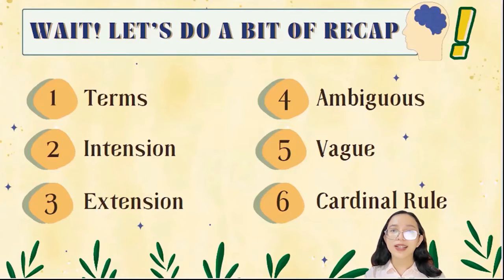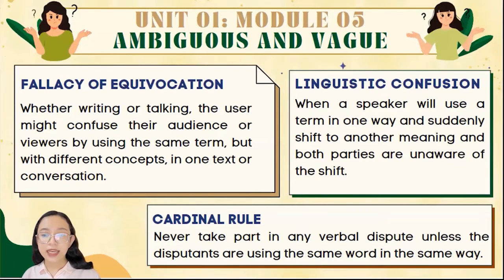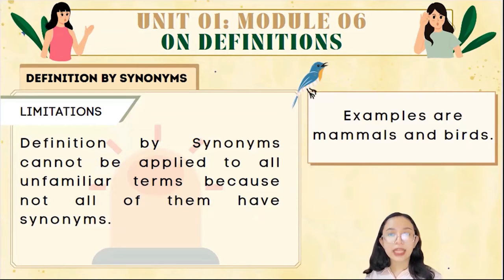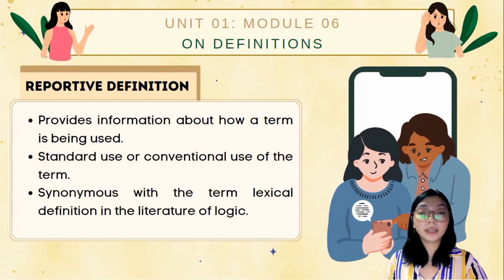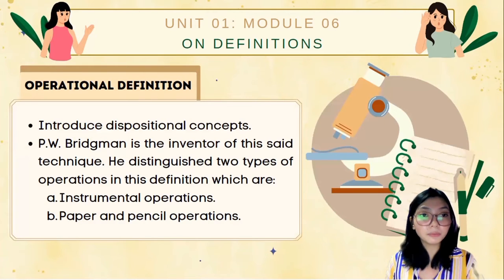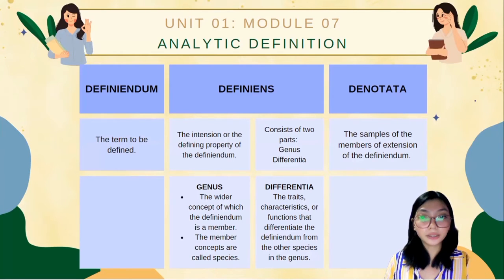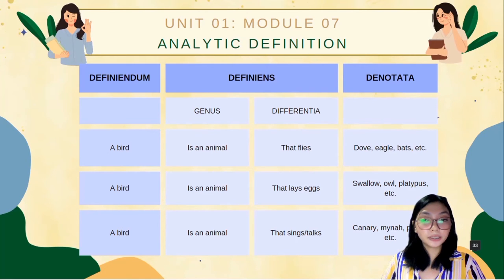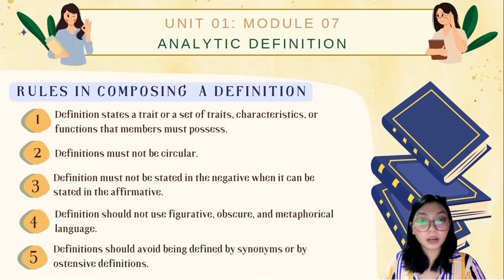Philo1_P2_THU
Extension Program in Pampanga

PHILOSOPHY 1 THU | Prof. Ianne Calica

Andresito Acuna's Philosophical Analysis
Unit 1 Modules 5-7

Presenters:
Enriquez, Juliana Nicole
Vicencio, Rose